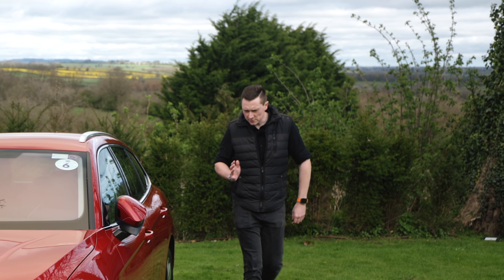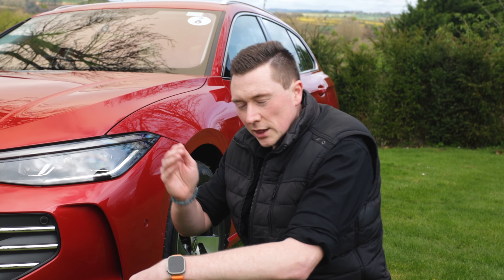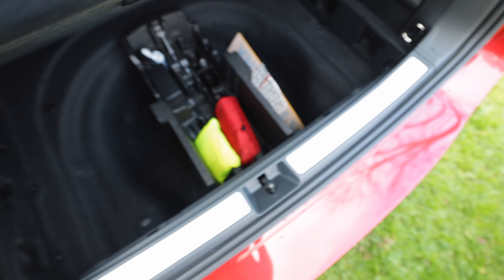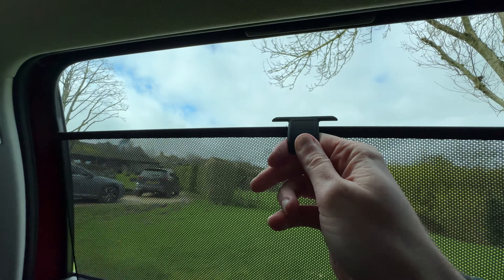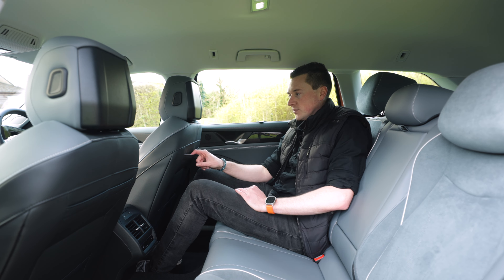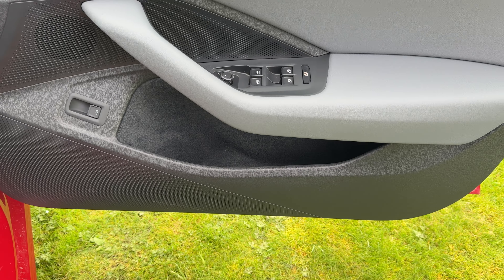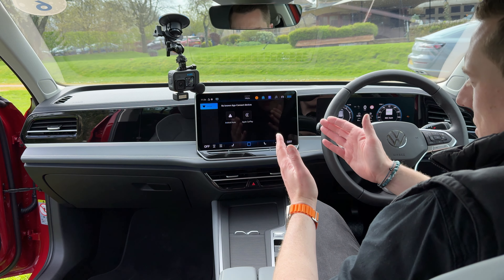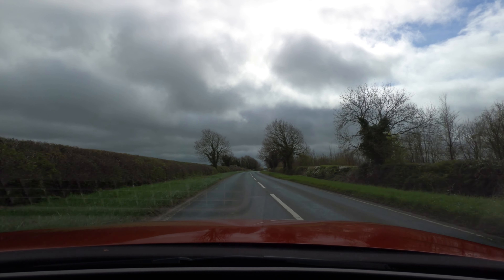NEW Volkswagen Passat 2024 | REVIEW & DRIVE!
The New Volkswagen Passat Estate is out! Here's my review of this super spacious and rather premium model!

🚗 Pricing & Spec 🚗
As always a car manufacturer can change their pricing and specification several times throughout the year, please contact the car manufacture or a dealer for the latest updates.

Model Shown in video: Passat Life

Chapters:
0:00 Intro
0:36 Price
0:52 Trims & Exterior
2:31 Boot
3:36 Rear Seats
5:24 Front Seats
10:07 Drive